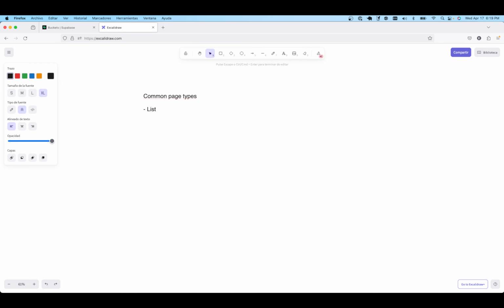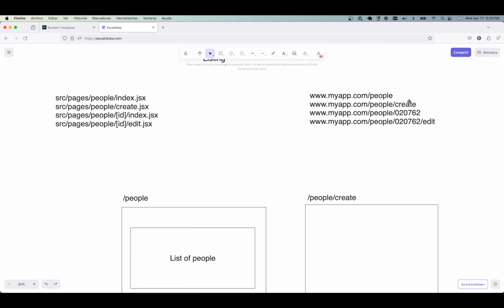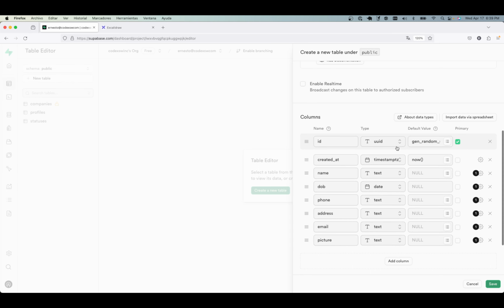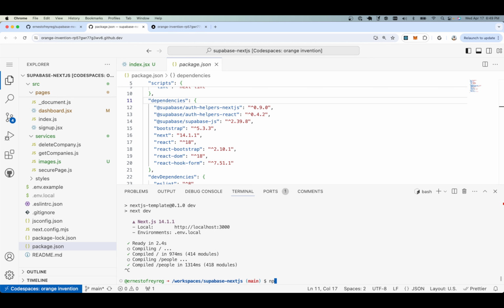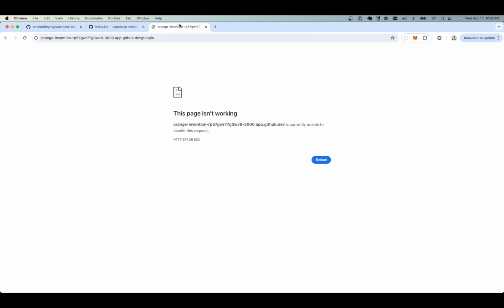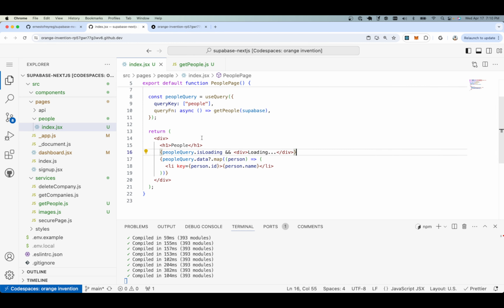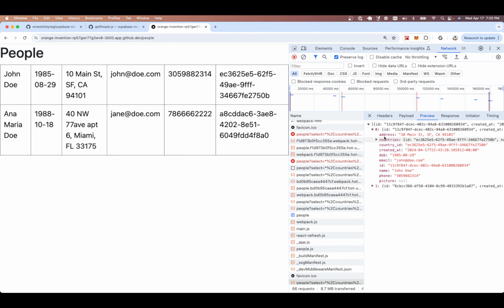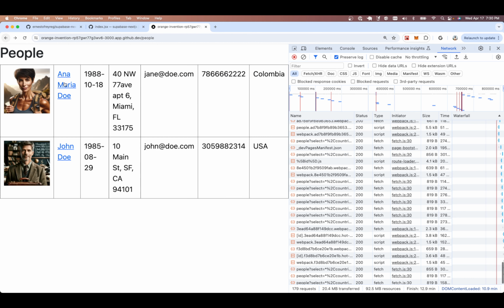React Practice: Creating a Listing Page with Supabase and React-Query